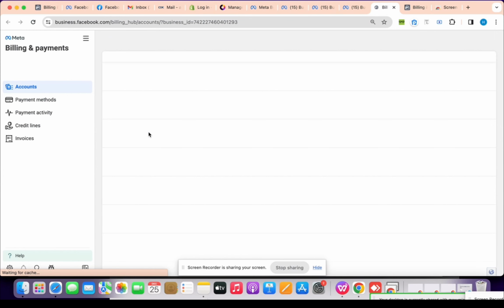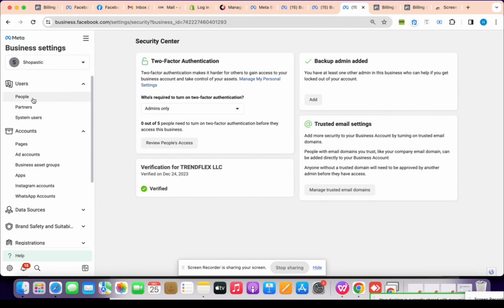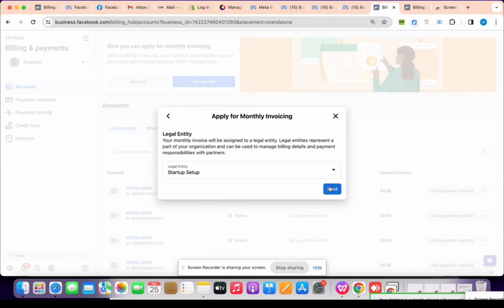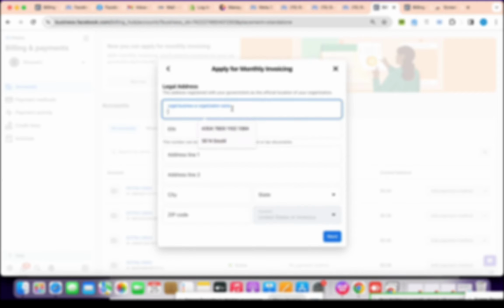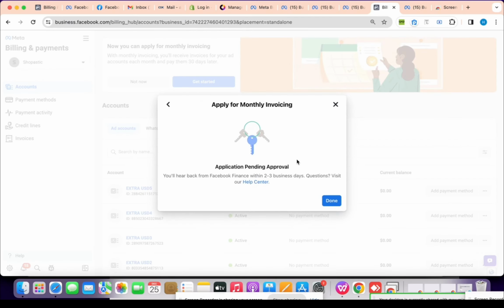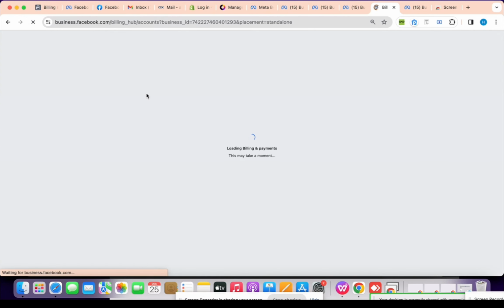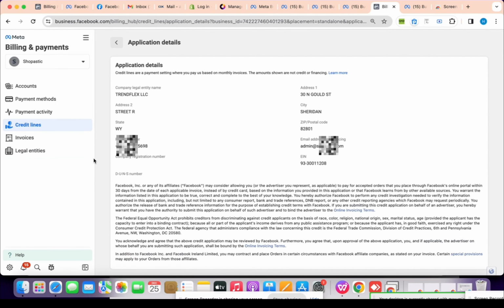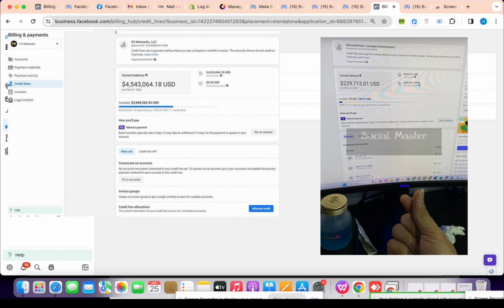How do I request a credit line on Facebook /apply Facebook credit line business manager hindi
￼ it’s not my video and you know how to apply credit line ?￼￼